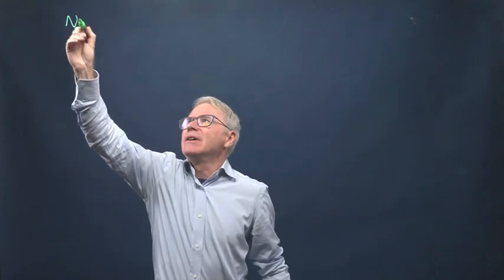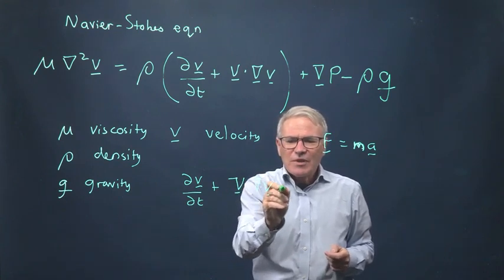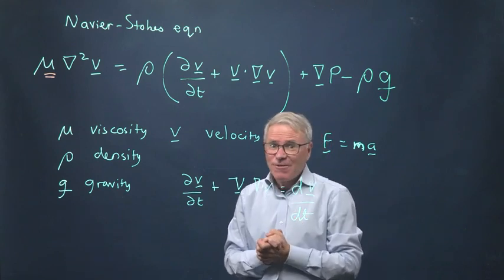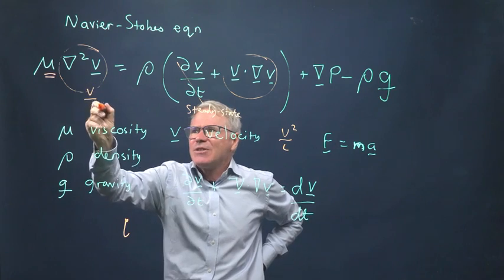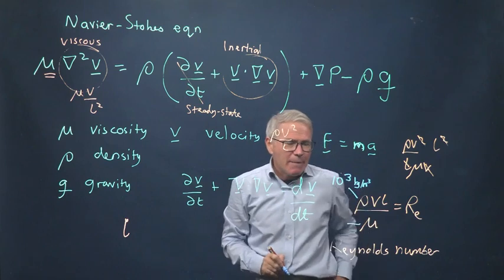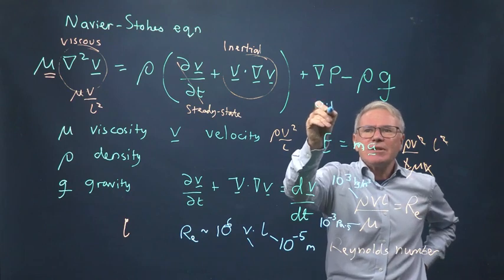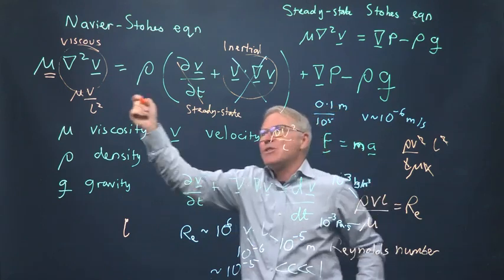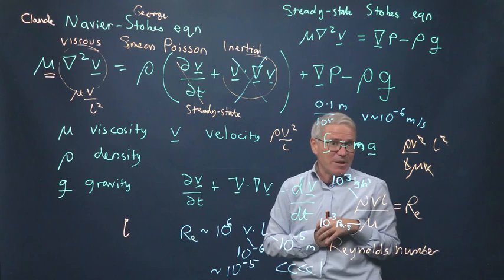Navier Stokes equation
A presentation of the Navier-Stokes equation and the laminar steady-state limit for porous media flow.